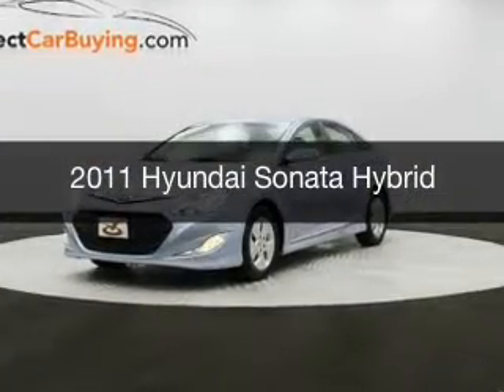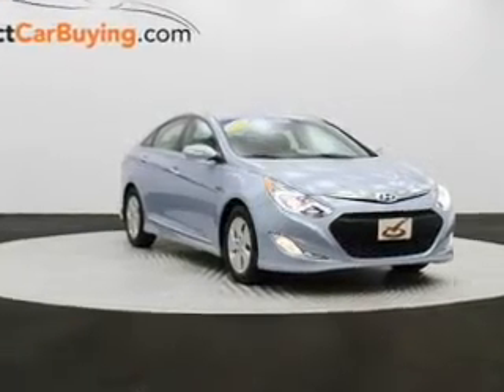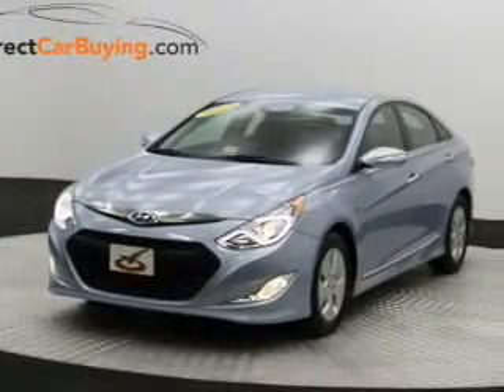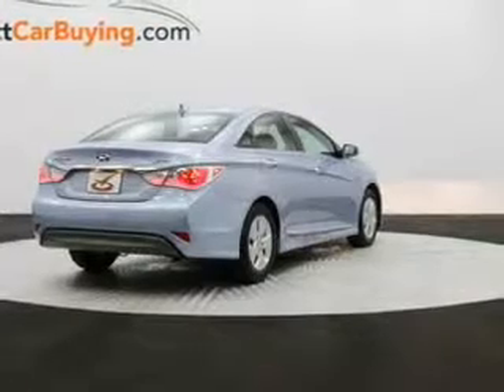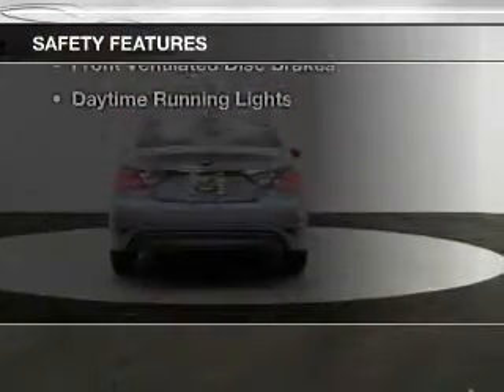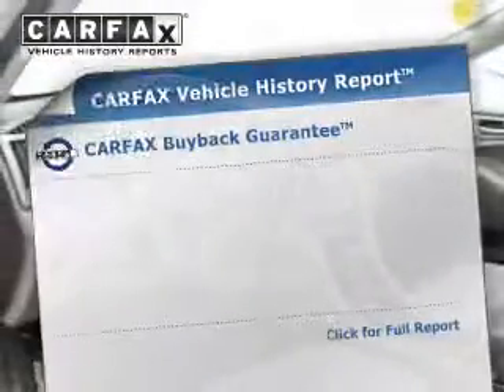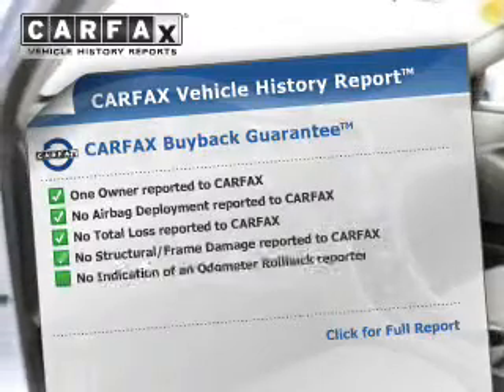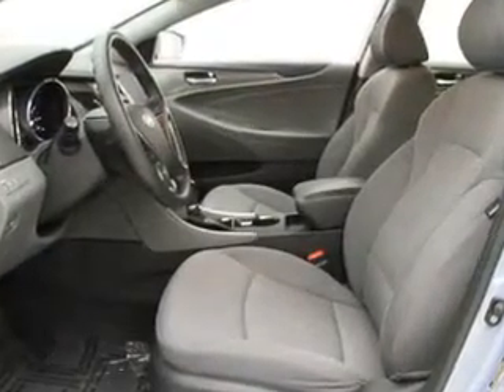2011 Hyundai Sonata Hybrid - Sterling VA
Year: 2011
Make: Hyundai
Model: Sonata Hybrid
Trim:
Engine: 2.4 liter inline 4 cylinder 16 valve MPFI DOHC Hybrid
Transmission: 6-Speed Automatic
Color: Blue Sky Metallic
Mileage: 39854
Address:
22520 Randolph Dr